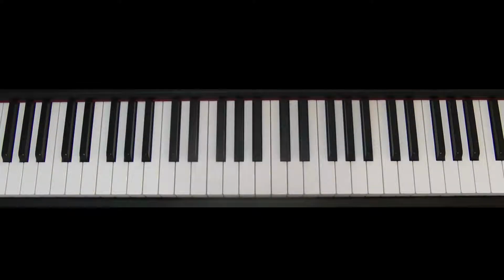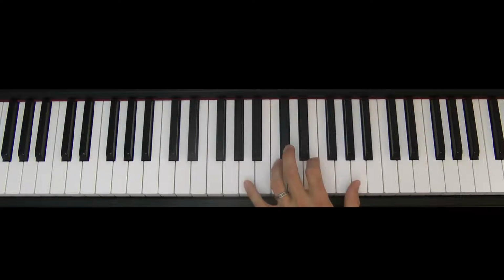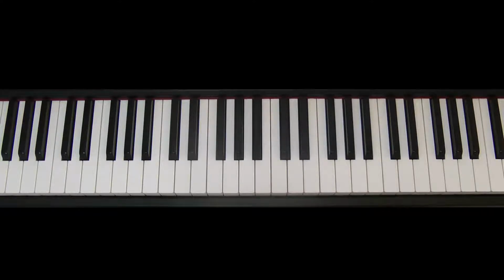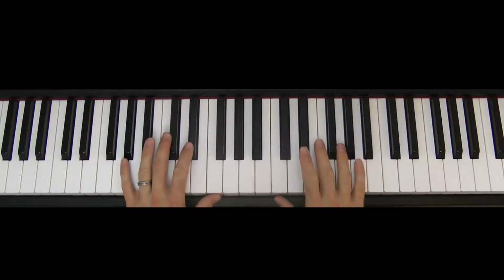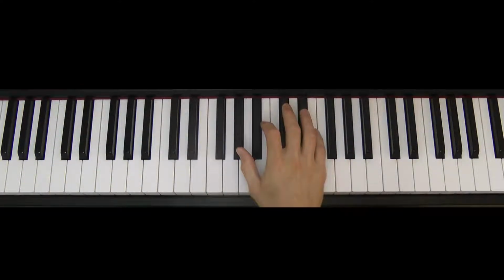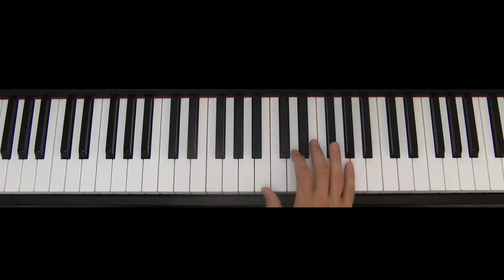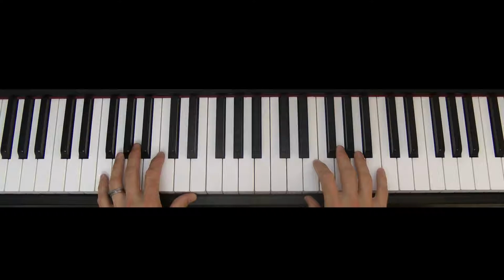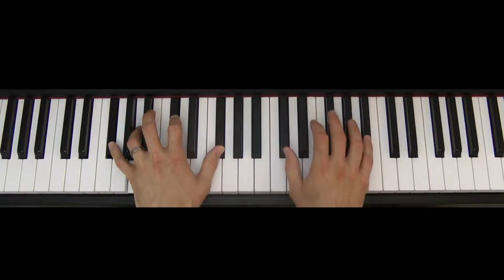Learn how to play One Republic Counting Stars on piano keyboard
In this tutorial, I take you through how to play my piano arrangement of One Republic's Counting Stars. Each section is broken down hands separately and then together, slowly. I've also uploaded a complete, full-speed play-through with Synthesia video,

Structure of Counting Stars: Intro ; Pre-verse ; Verse 1 ; Pre-chorus ; Chorus 1 ; Pre-verse (2nd half of) ; Verse 2 ; Pre-chorus (2nd half of) ; Chorus 2 ; Bridge ; Chorus 3 ; Outro (2nd half of pre-verse x 2)

Video timings:
1:32 Intro (right hand)
3:10 Intro (left hand)
4:50 Intro (hands together)
6:55 Left hand (progression & rhythm for the rest of the song)
9:15 Pre-verse (right hand)
12:25 Pre-verse (hands together)
13:51 Verse (right hand)
16:48 Verse (hands together)
17:38 Pre-chorus (right hand)
20:12 Pre-chorus (hands together)
21:36 Chorus (right hand)
24:11 Chorus (hands together)
28:23 Bridge
32:14 Outro &nbsp;
&nbsp;